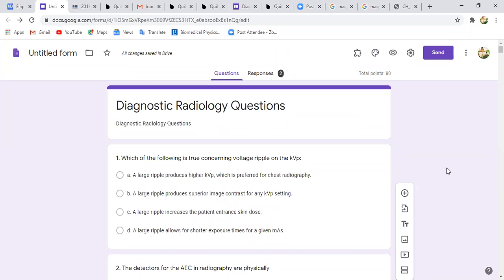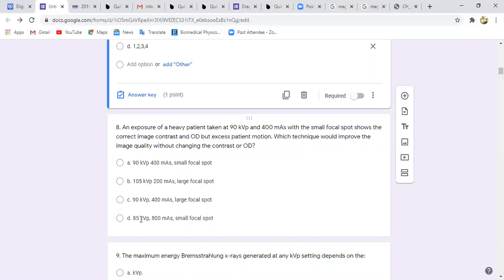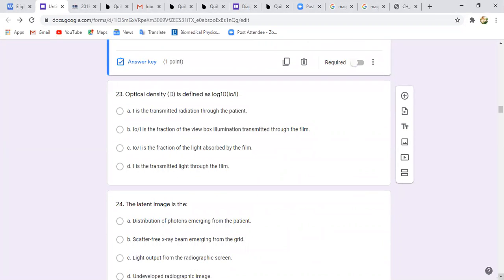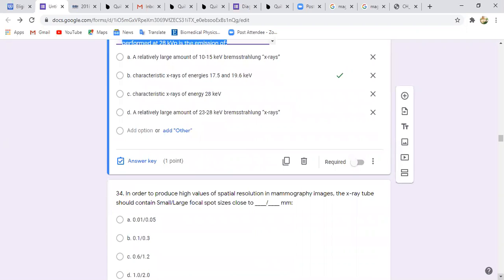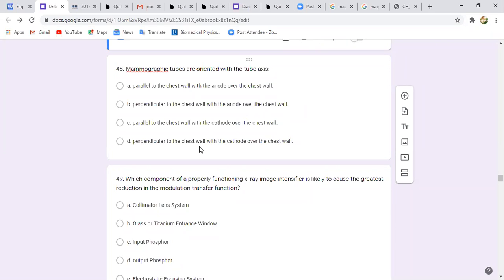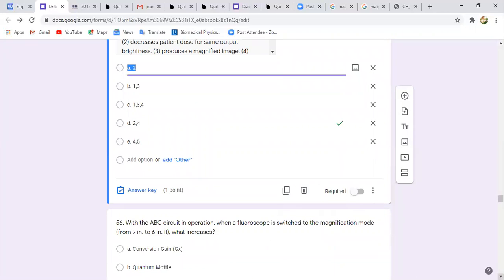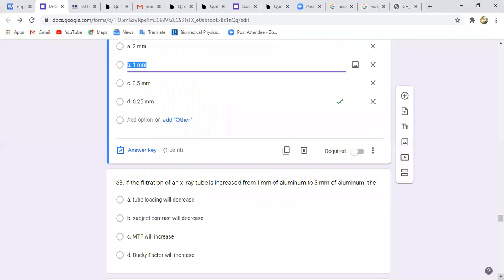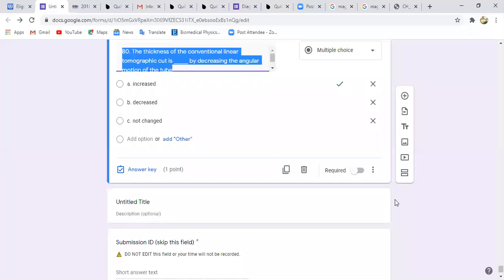Diagnostic Radiology Questions Discussion